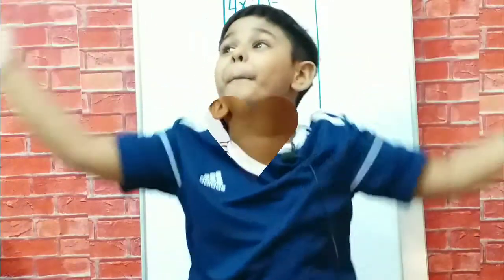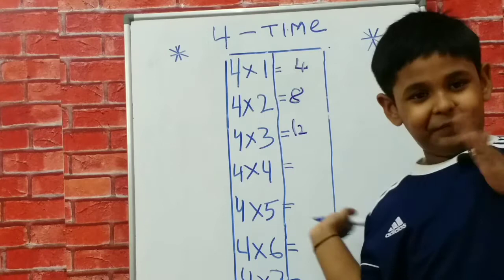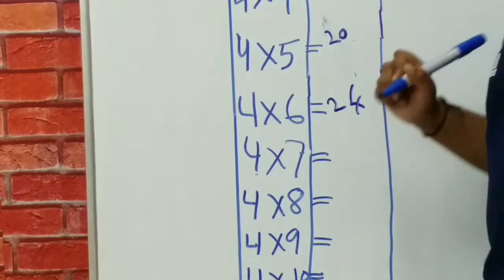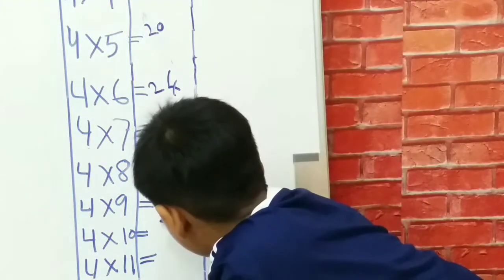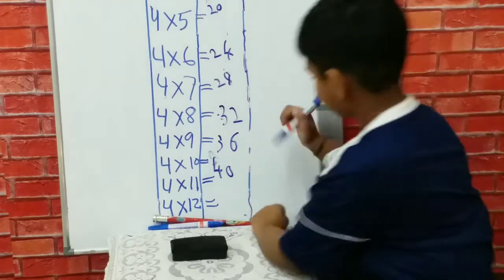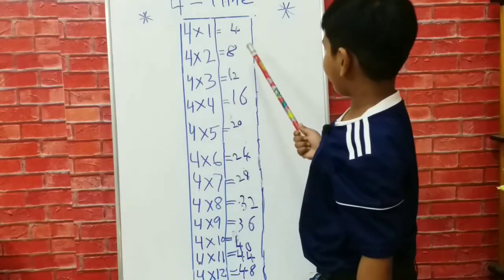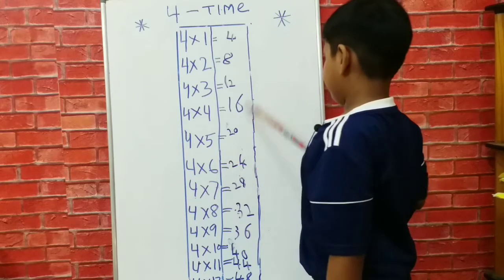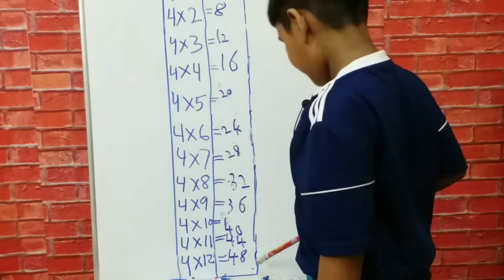4 times table /Learn 4 Time Multiplication Table Trick| Easy and fast way to learn Math Tips Tricks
আমি সবাই কে অনুরোধ করে বলি ভিডিও দেখে লেটার দিয়েছি বলবেন মিথ্যা বলবেন না আমরা সবাই মিলে মিশে থাকতে এসেছি কারো ক্ষতি না প্লিজ  ❤❤  4 time table /Learn 4 Times Multiplication Table Trick| Easy and fast way to learn /Math Tips Tricks